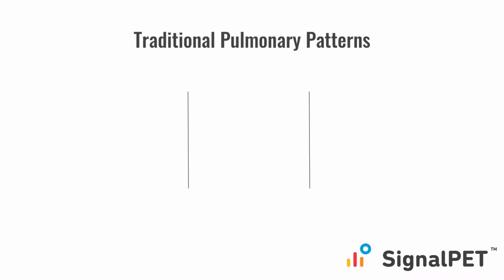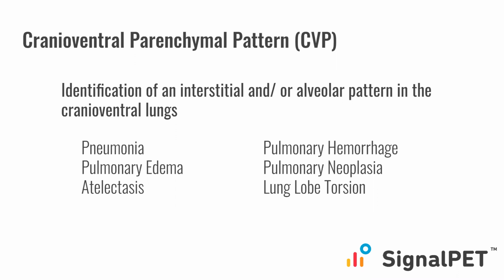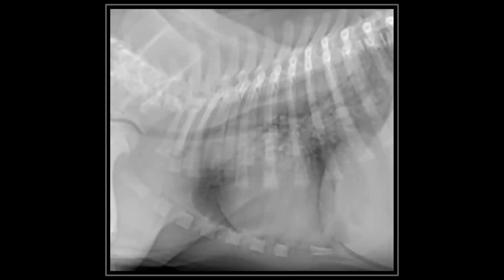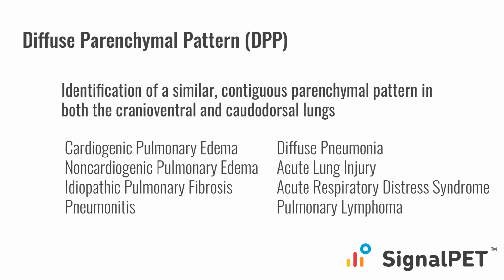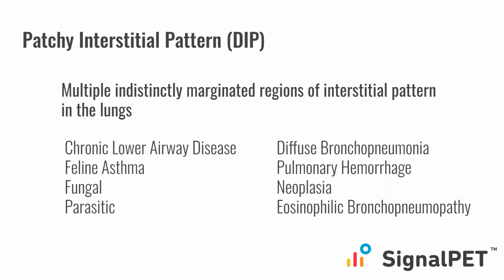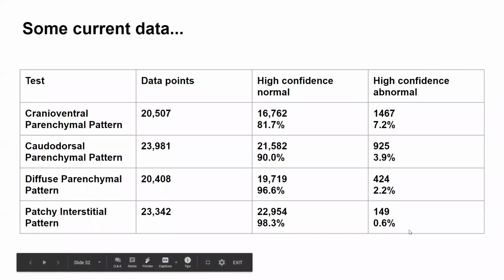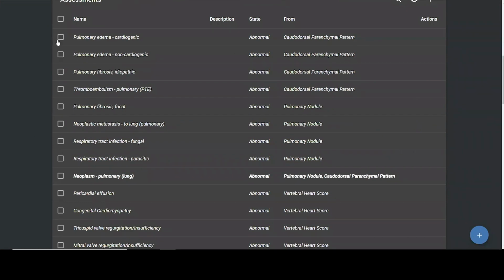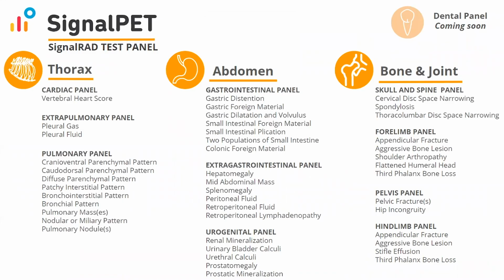SignalPET Webinar Series (1): Pulmonary Parenchymal Pattern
SignalPET is back with an insightful webinar with Dr. Chealsea Kunst, DACVR to talk about Pulmonary Parenchymal Pattern.